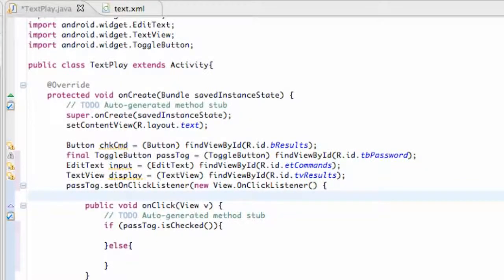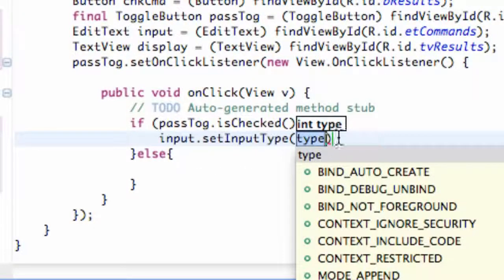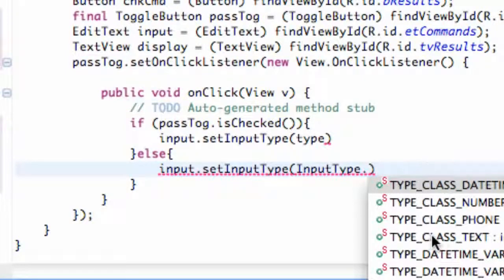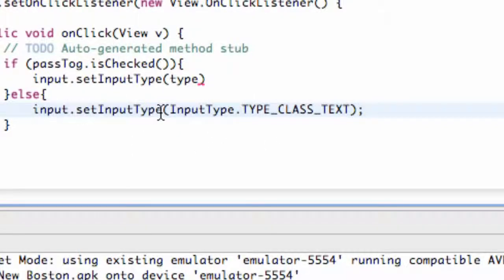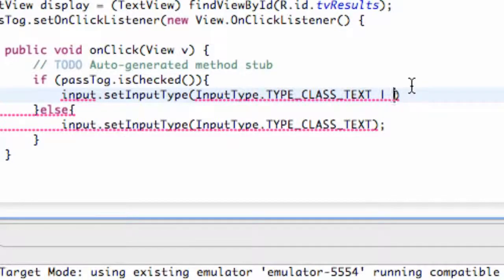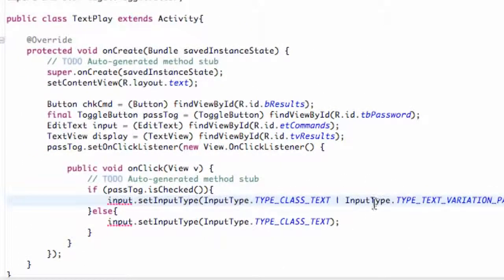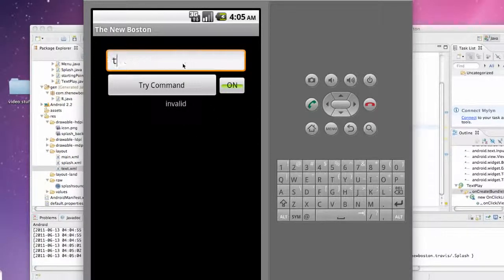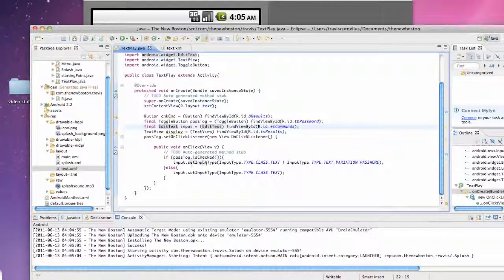27 Set the Input Type of an EditText